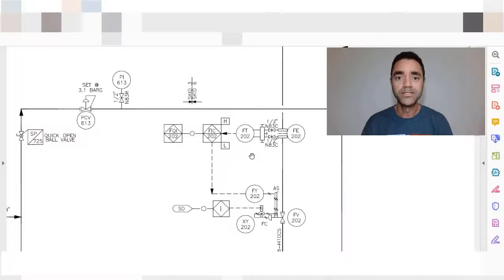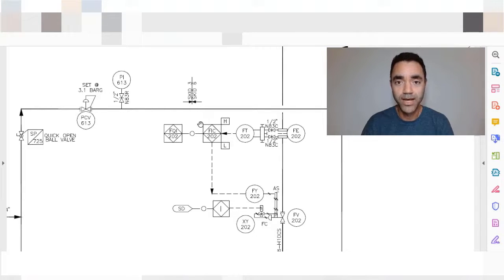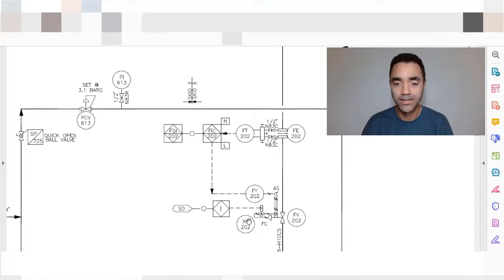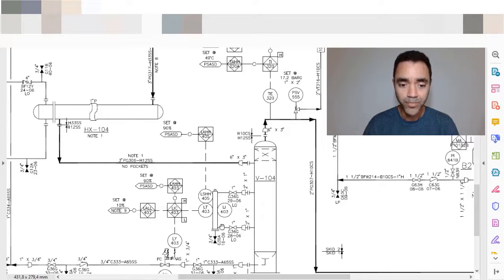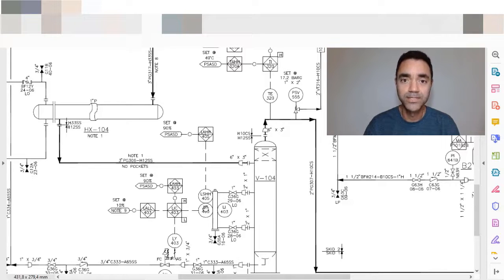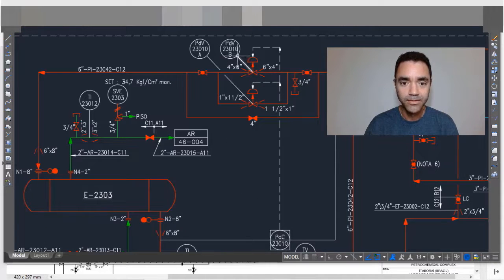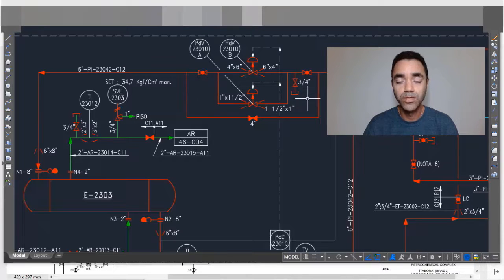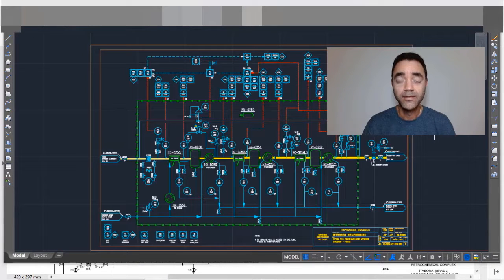Process Control Chemical Engineering | Typical Controllers on P&ID | Identifying control loops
Process control is one of the key components of any chemical engineering project. When working with plant design the chemical process engineer must be able to define and identify the control loops available on P&ID. In this, teach you about some typical controllers in the process industry, like flow control, level control, split range control, override control, and more in the point of view of a chemical process engineer with expertise in plant design.

3 DAYS LEFT TO FINISH APPLICATION TO INPROCESS BOOSTER NEW BATCH

You can keep looking for random videos on the internet or follow a step by step to chemical process engineering and plant design. It is your decision. 😇